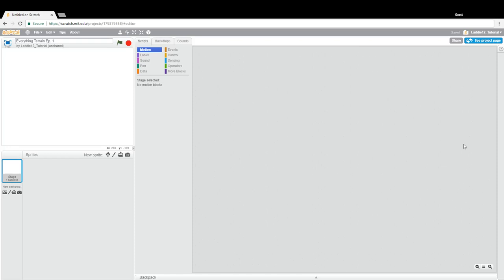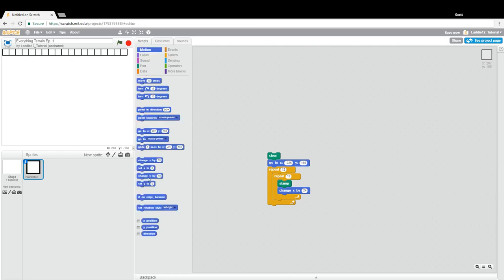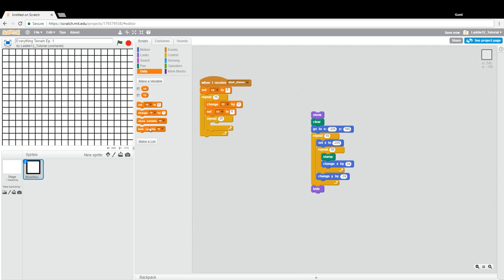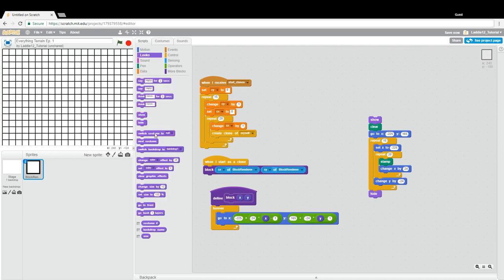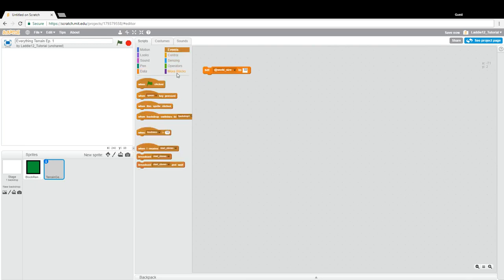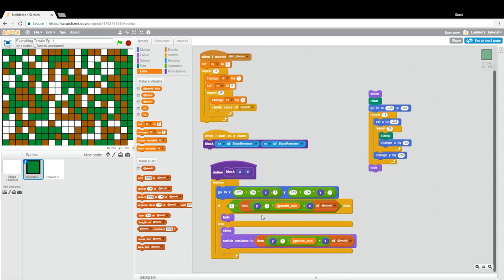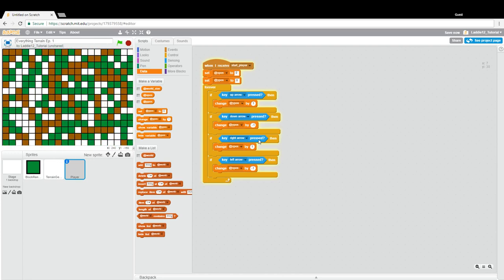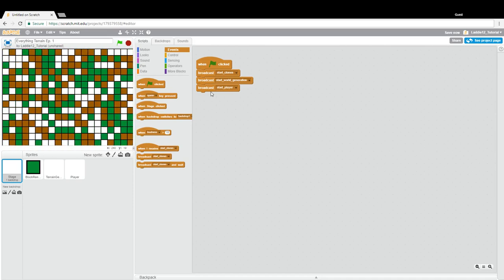Everything Terrain Ep. 1 - Basic Terrain Visualizer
Yay!  I'm finally getting around to my terrain requests!